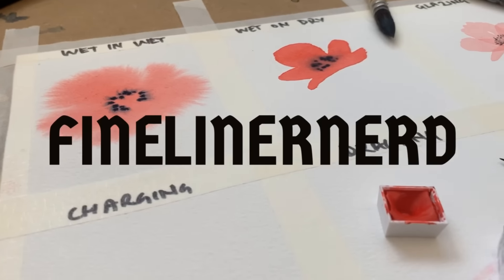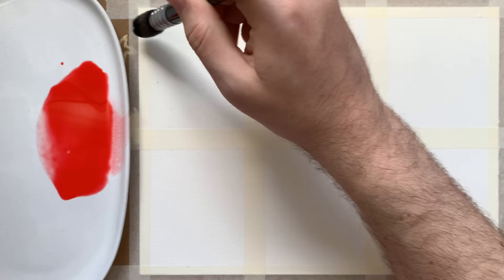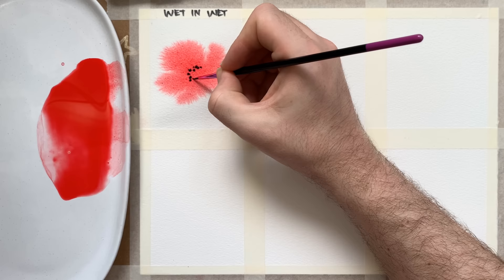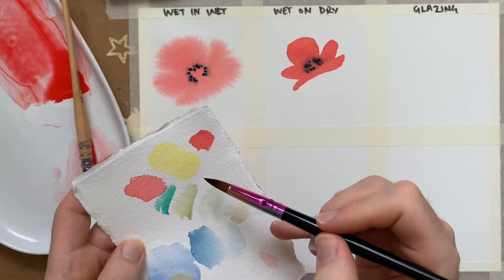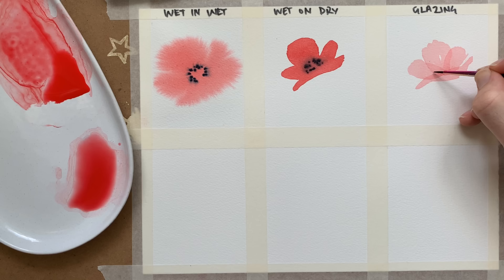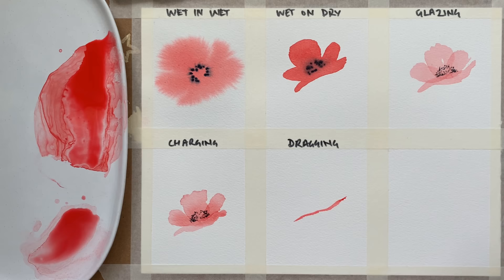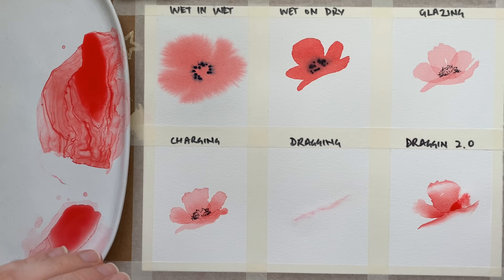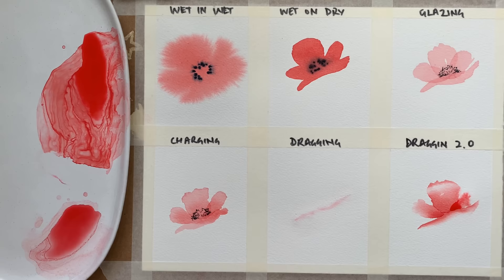5 Easy & Essential Watercolor Techniques For Beginners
This is a video for watercolor beginners or people that are interested in learning these skills. Here I walk you through the wet in wet, wet in dry, glazing, dragging and charging techniques - all require practise but are really easy techniques to start with.
Give me a shout in the comments if you have any questions about this video, or if you have any suggestions for future videos :)